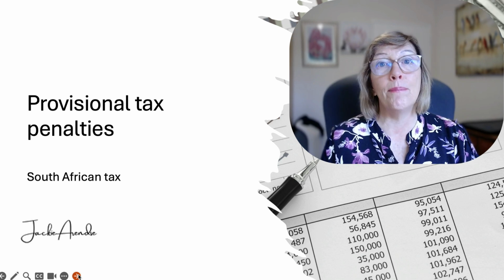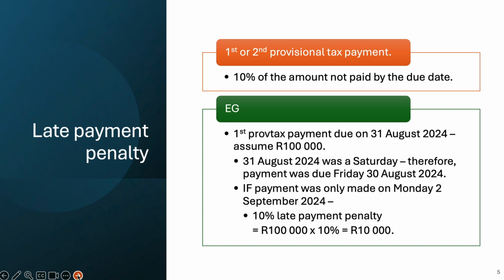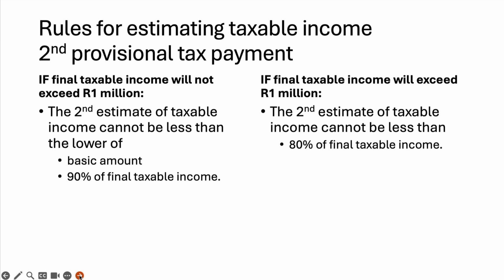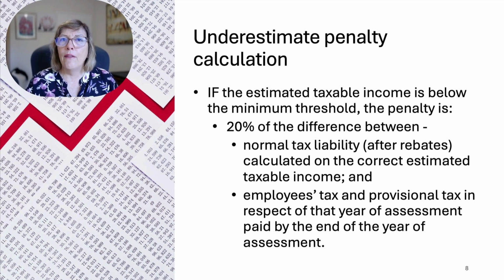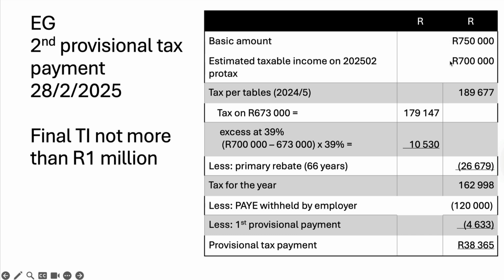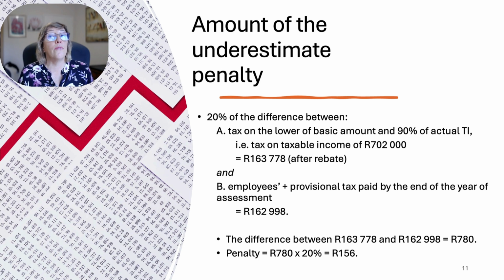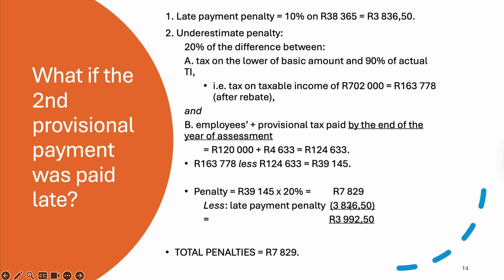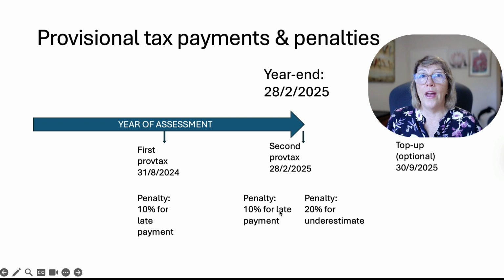Provisional Tax Penalties Explained | Avoid Costly Mistakes with Prof Jackie Arendse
Struggling to understand Provisional Tax penalties? In this video, Prof Jackie Arendse, a leading tax expert, breaks down how these penalties work, why they happen, and how you can avoid them.

What You’ll Learn:
✅ Common mistakes that trigger provisional tax penalties
✅ How SARS calculates penalties and interest
✅ Practical tips to ensure compliance and avoid unnecessary costs
✅ What to do if you've received a penalty

Whether you're a taxpayer, accountant, or business owner, this video provides clear, practical insights to help you navigate the complexities of provisional tax.

💬 Have questions? Drop them in the comments, and Prof Jackie will answer as many as possible!